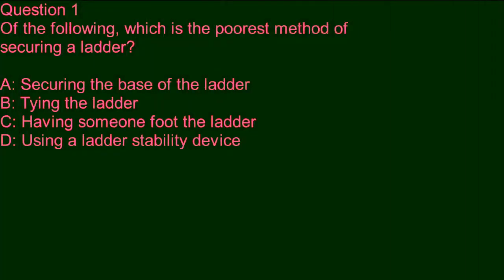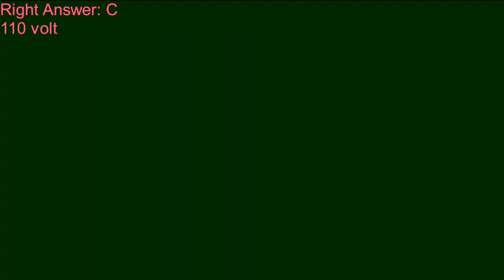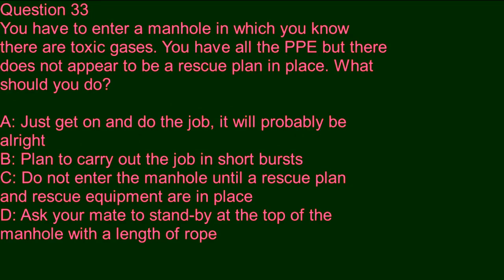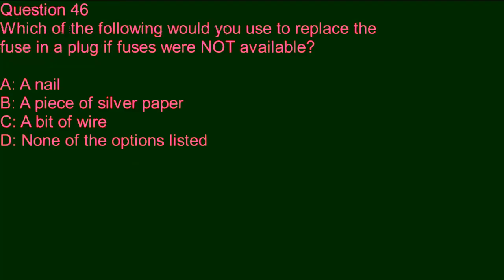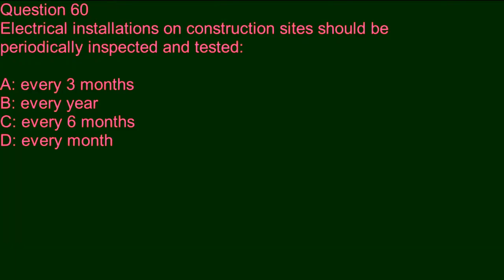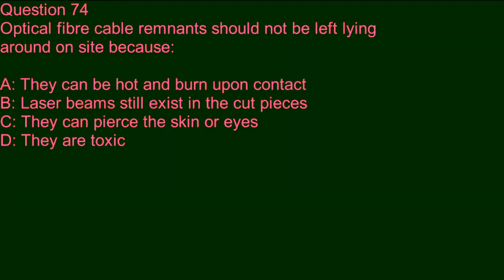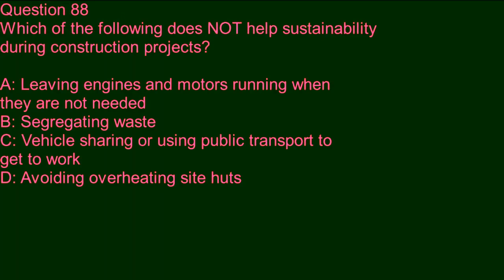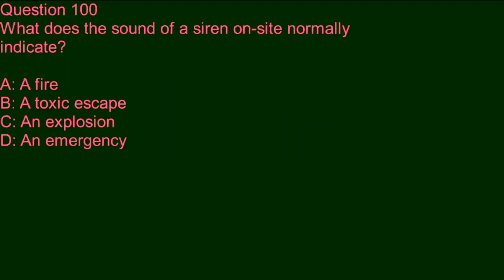CSCS Test 2023 - 100 New Q&A | CSCS Card UK 2023 | CiTB Test UK 2023 | CSCS Test for Green Card 2023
Hey folks,